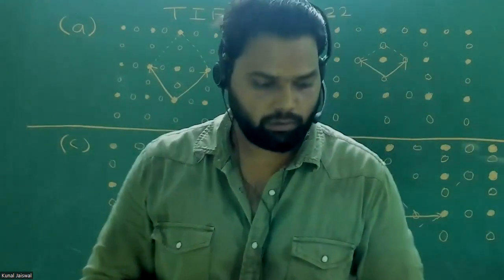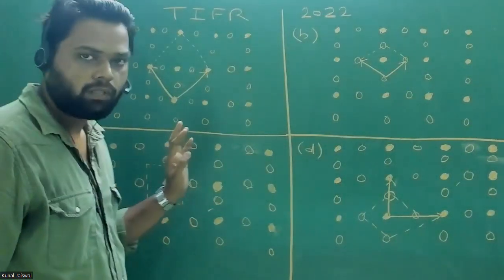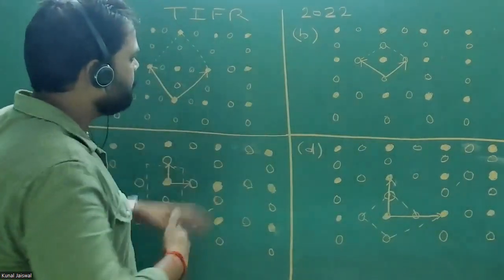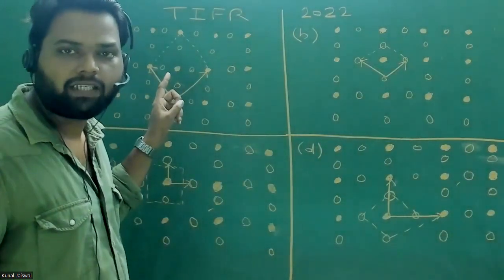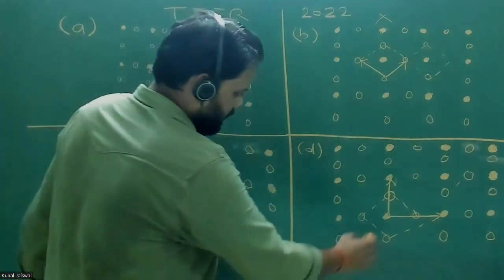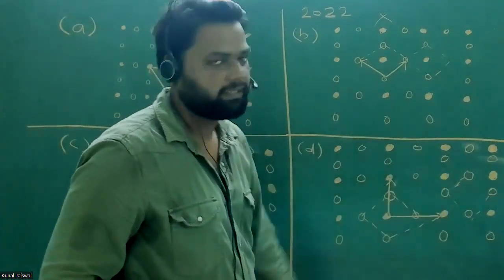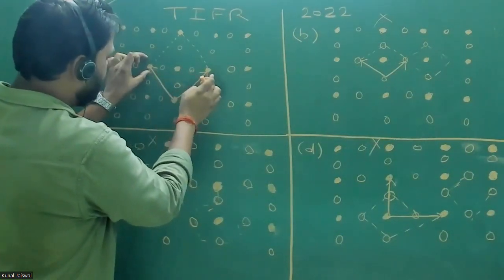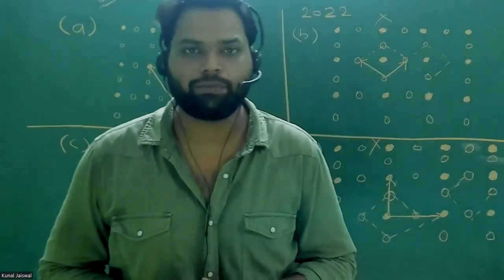Q14 TIFR-GS 2022 Solid State Physics Solution by Kunal Sir